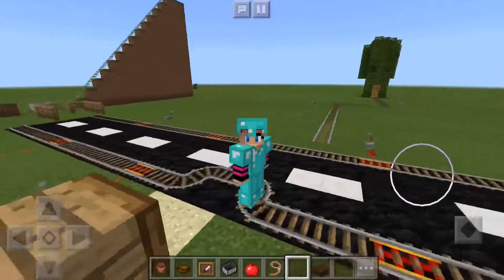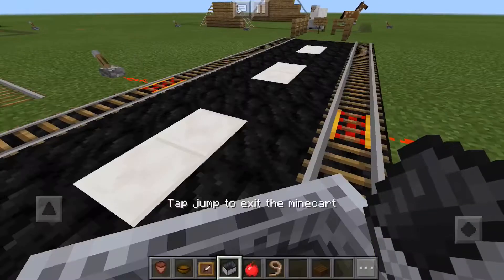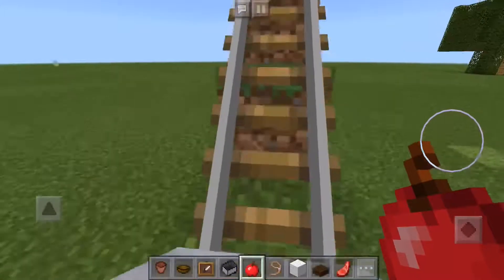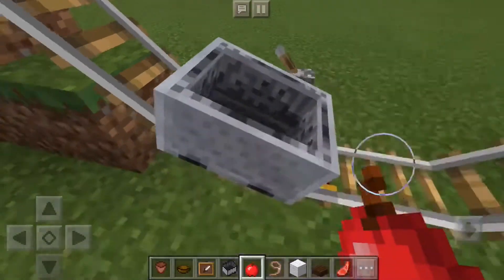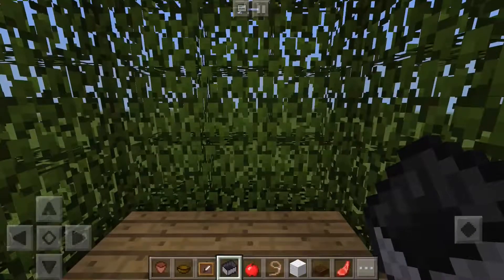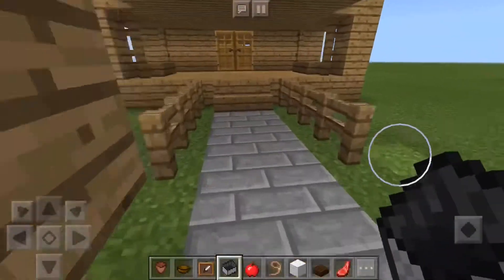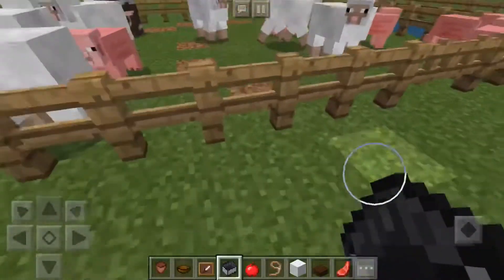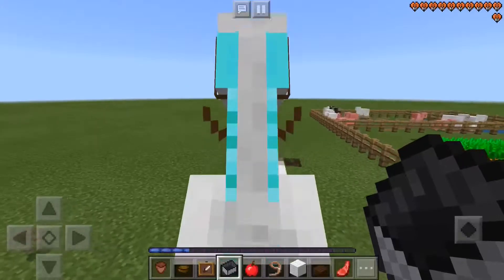Minecraft video! ( I made this )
I said I would make this in my other video before this and I did!